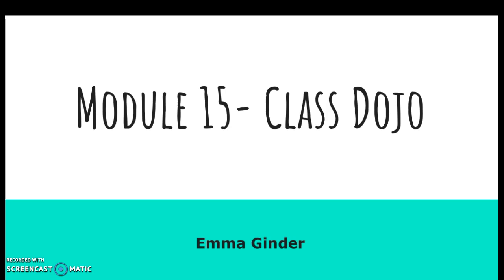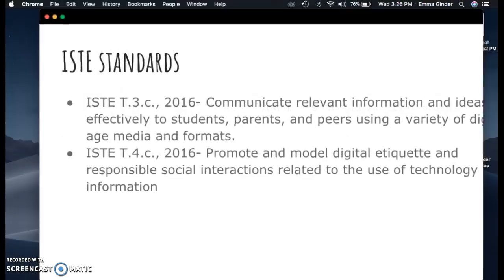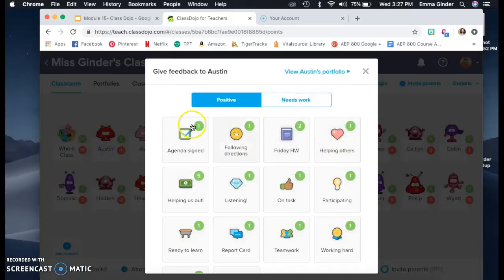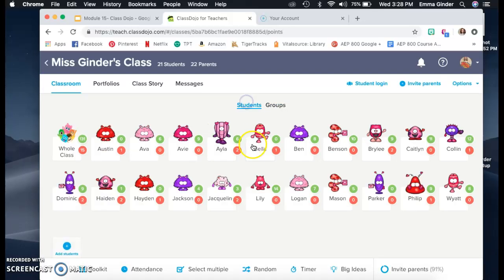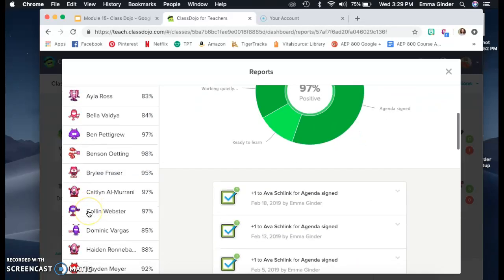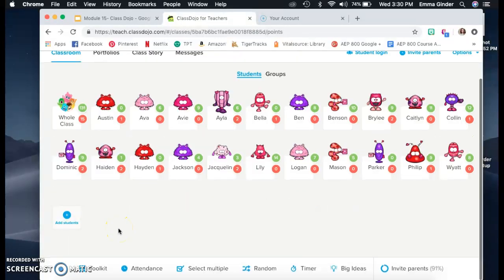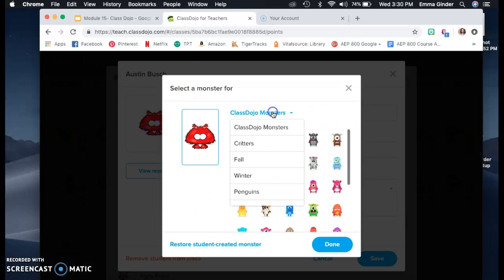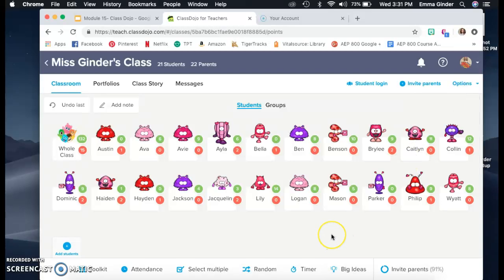Module 15- Class Dojo